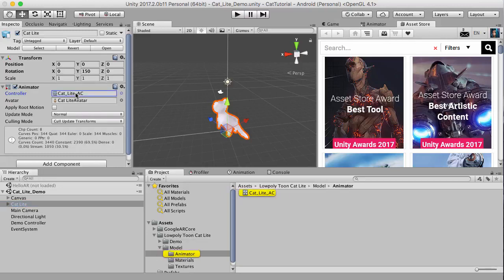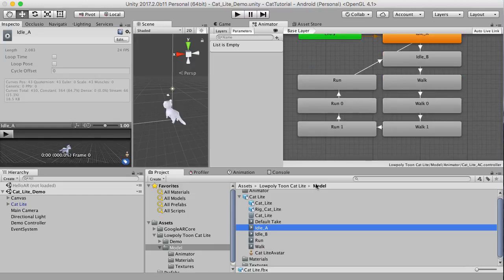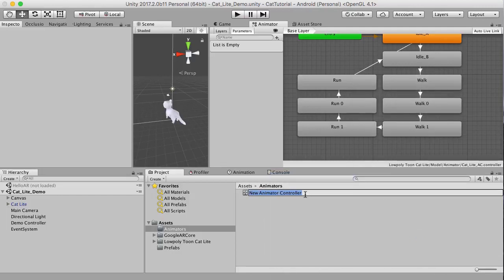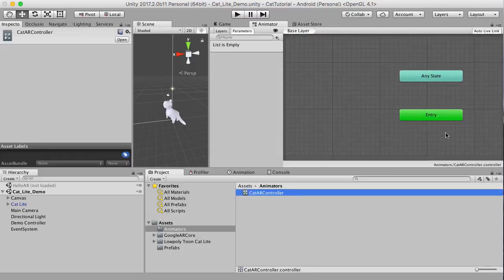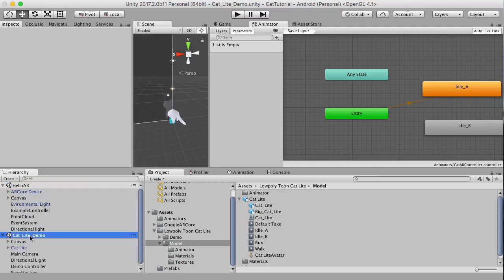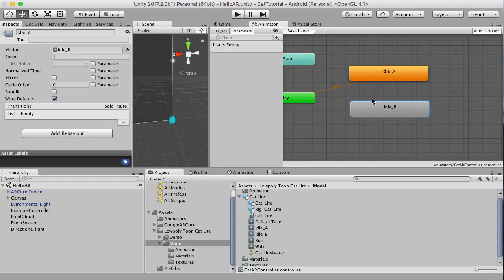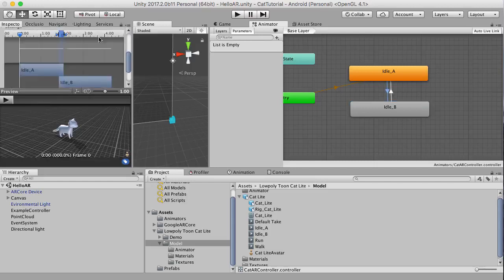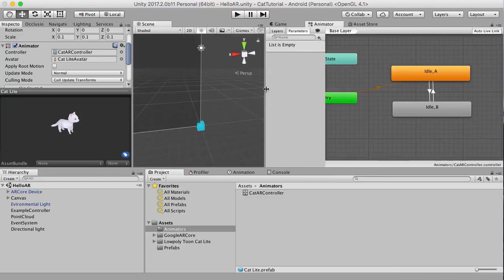How to build an AR App using Google AR Core and Unity || AR CORE Tutorial #2